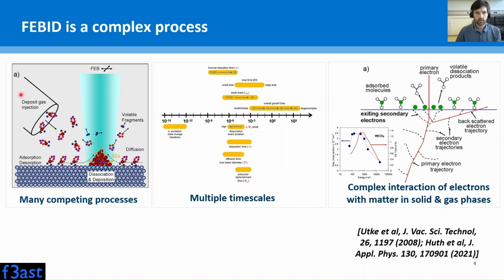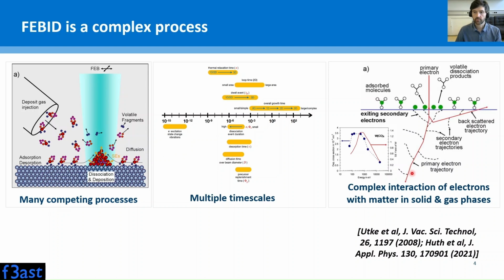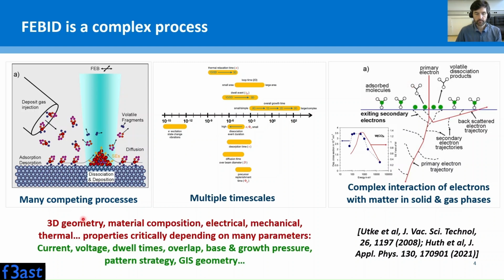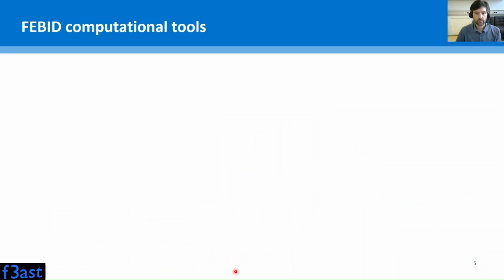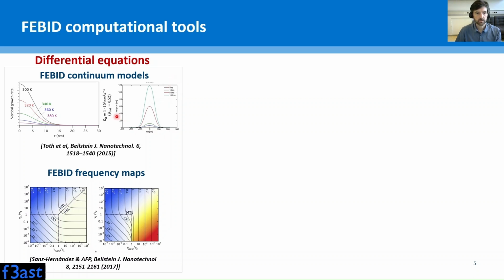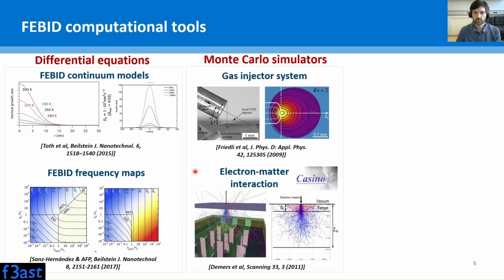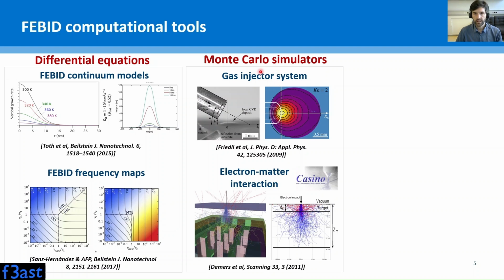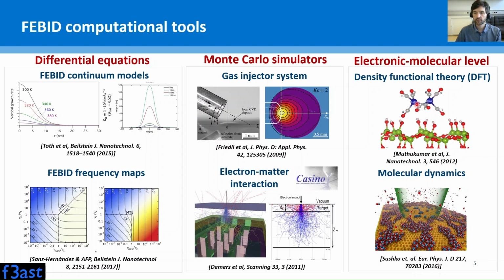f3ast fundamentals 2/7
Second video describing the fundamentals of the f3ast algorithm